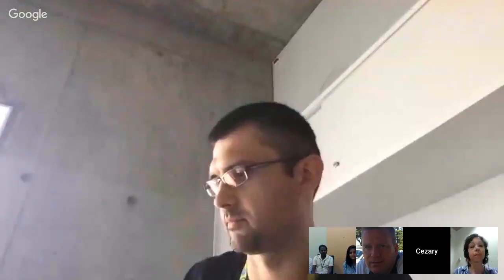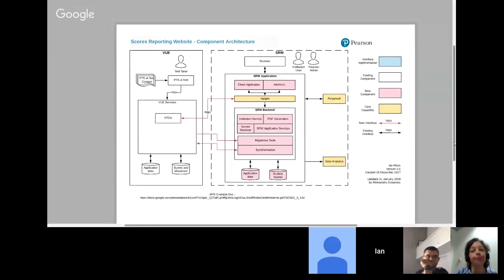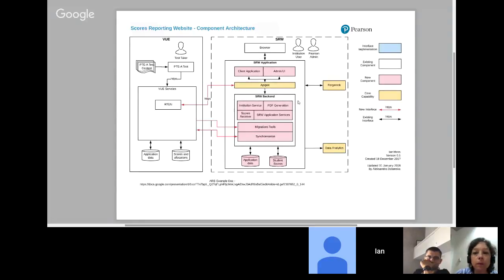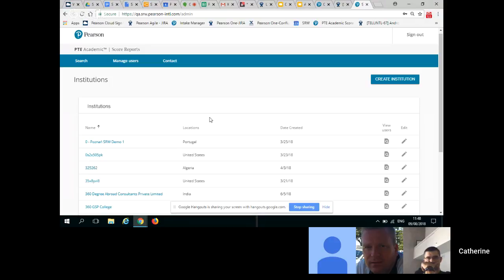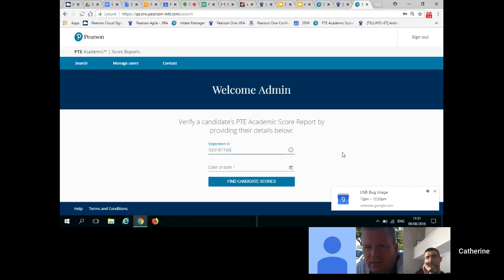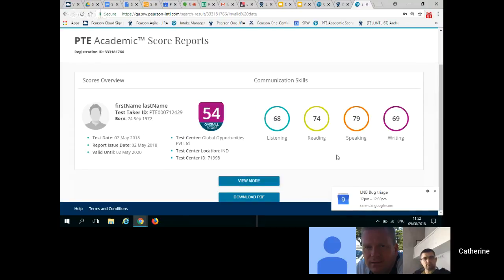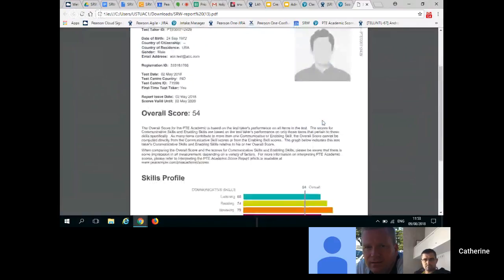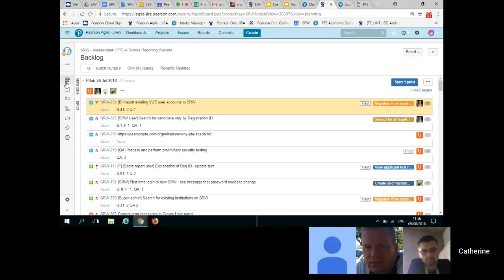Quick Intro - SRW Team (8/9)